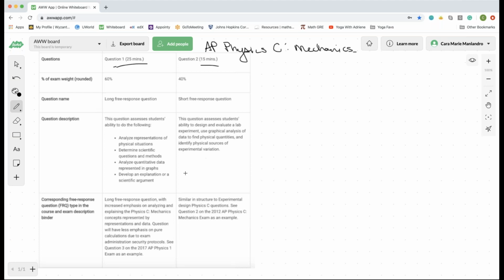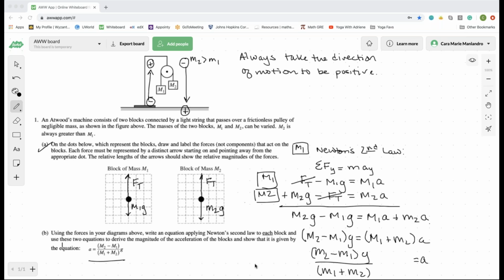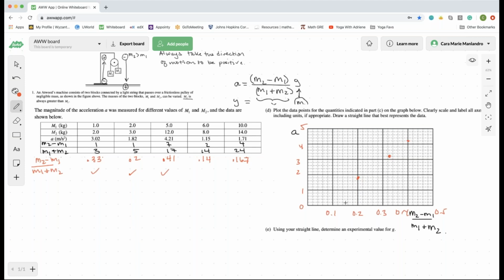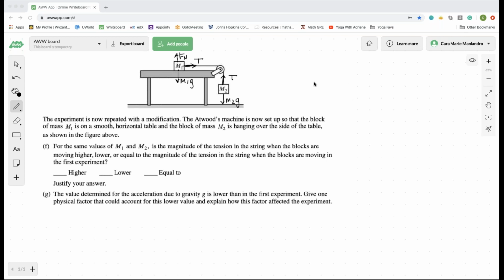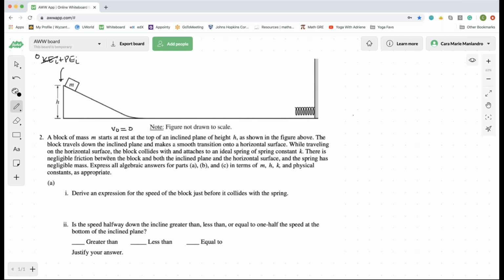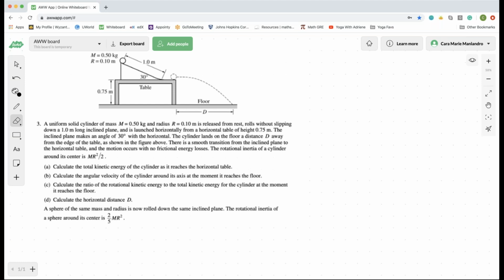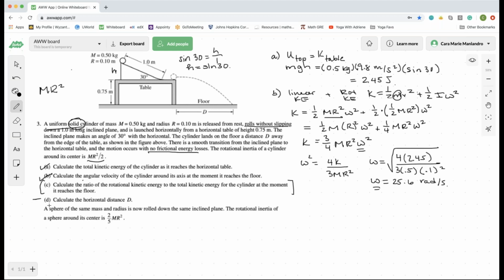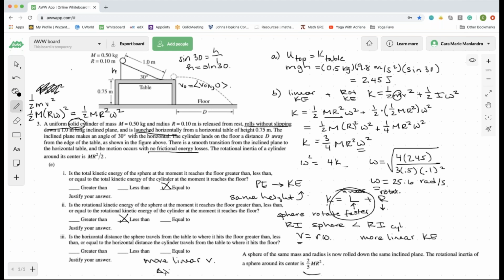AP Physics C Mechanics Free Response Tutoring 4/16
This is the lecture that took place on 4/16/2020 with Cara Marie M.